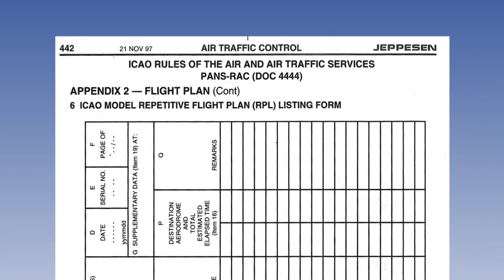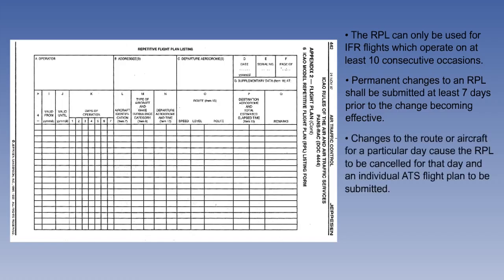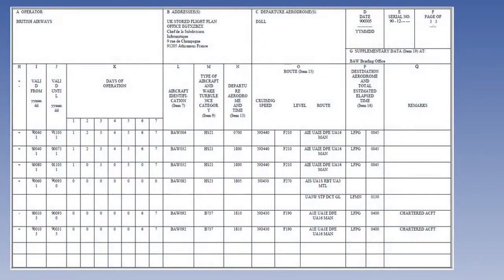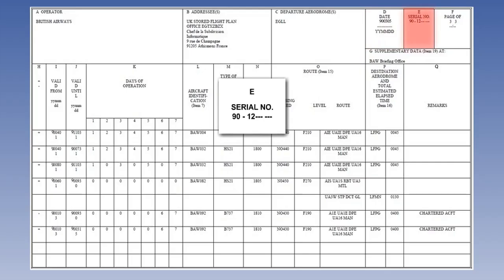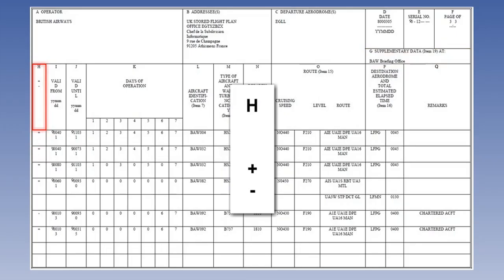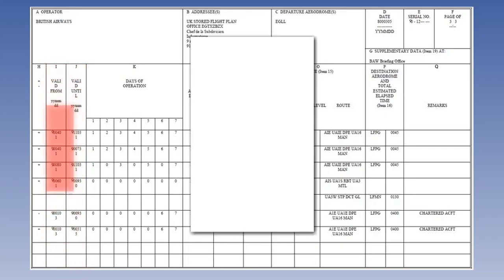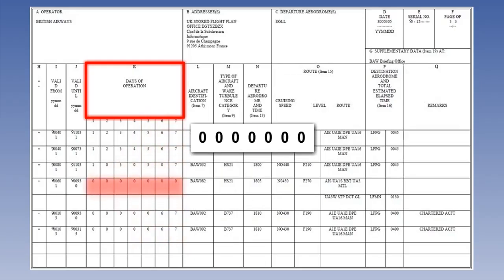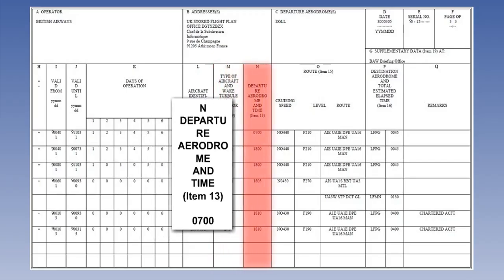ATPL Flight Planning 033 - Ep.31: Flight Plans - Repetitive FPL | ATPL Training | ATPL Exams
In Episode 31 of our ATPL Flight Planning 033 series, we explore a type of flight plan that's highly efficient and widely used in airline operations:

“Flight Plans – Repetitive FPL (RPL)” 📑🔁🛫

If you've ever wondered how airlines manage hundreds of daily flights without filling out a brand-new ICAO flight plan for each one — the answer lies in the Repetitive Flight Plan system (RPL).
In this lesson, you’ll learn:

✅ What an RPL is and when it’s used
✅ The advantages and limitations of repetitive flight plans
✅ How RPLs are created, filed, stored, and activated
✅ The key differences between RPL and individual ICAO FPLs
✅ The specific data required in an RPL, including validity, route structure, SERA compliance, and changes or cancellations

We’ll also discuss:

🧾 Which types of flights qualify for RPL filing
📅 How RPLs are maintained and updated in central databases
🛰️ The role of Network Managers and ATS units in handling RPLs
📋 How to handle RPL-related questions in ATPL exams

Repetitive Flight Plans are essential knowledge for future airline pilots, flight dispatchers, and operational planners, especially if you're working with scheduled flights, daily rotations, or standardized routing.

This is a topic that connects directly with real-world airline ops — and it’s frequently tested in ATPL 033.

This episode is perfect for:

🧑‍✈️ ATPL students preparing for Flight Planning & Operational Procedures
🛫 Cadets looking to understand airline dispatch practices
🧠 Ground school instructors explaining FPL strategy and documentation
📘 Future pilots aiming to master the operational side of route planning

At ATPLation, we help you master not only the “what” but the “why” behind flight planning systems — so you can think like a pro and fly like one too. 🌍📐

✈️ Like this episode if RPLs are clearer now!
📥 Share it with your classmates and instructors.
💬 Ask your questions in the comments — we respond to every one!